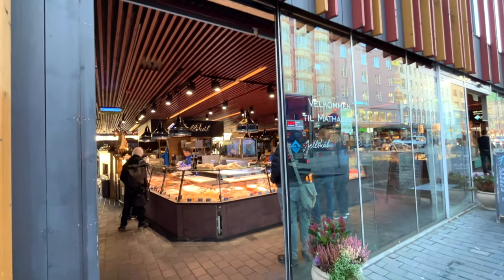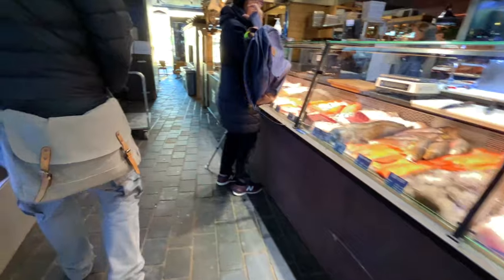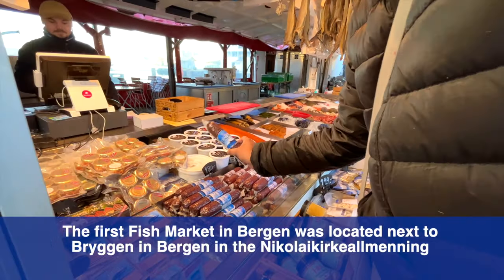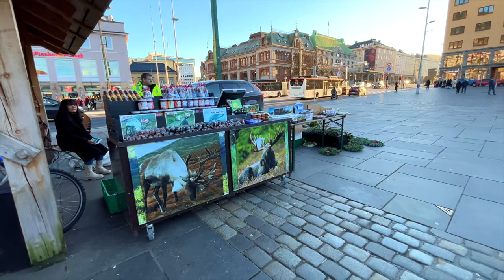Taste of Norway: Bergen Fishmarket Experience | Things to do in Norway - Ep 35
(Itinerary and full tour details)

AD: Worldwide shipping available
Buy 100% Pure Raw Honey, Navara Rice, Kasturi Turmeric powder, Curcumin Turmeric, Tellicherry Black Pepper

Gear used to shoot this video:

Apple iPhone
Apple iPhone 13
Apple Watch
Apple AirPods

Other Products used on our journey:

Power bank
Down Jacket
Down Hooded Puffer Jacket
Women's Glove
Women's Hiking Boots
Hiking Rain and Snow Shoes
Neck Pillow
Philips kettle
Ikea carry bag
Swiss knife
Swiss knife
Compression Socks
Universal travel adaptor

Taste of Norway: Bergen Fishmarket Experience - Ep 35

Video Link:

 • Cjbeards - Timele...